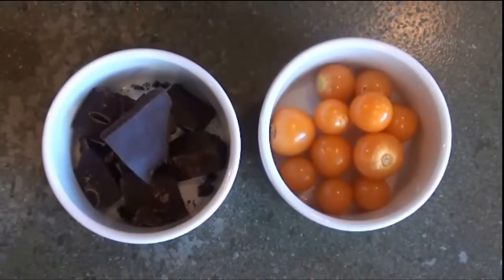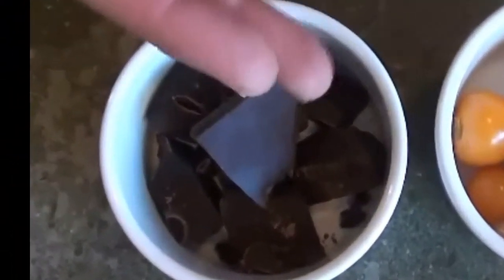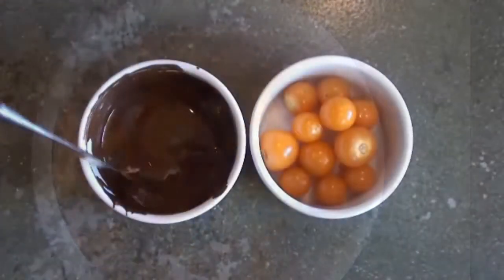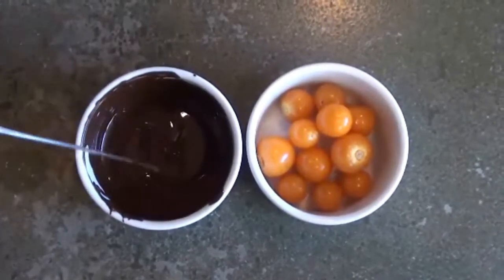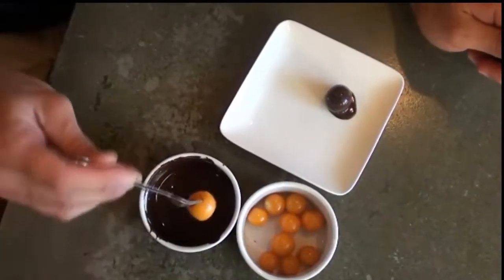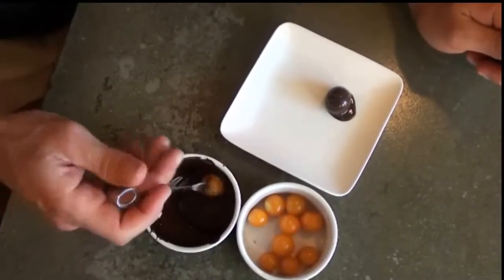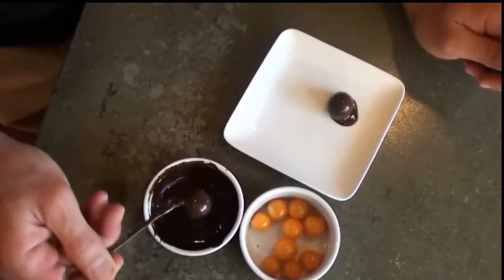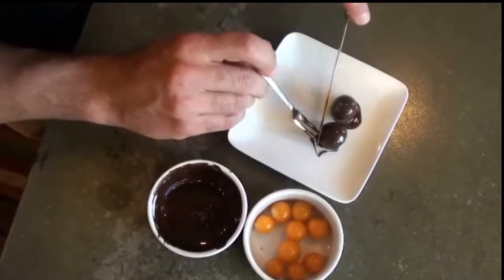How To Make Dark Chocolate Covered Pichuberry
Manuel usues two superfoods to please a sweet tooht!